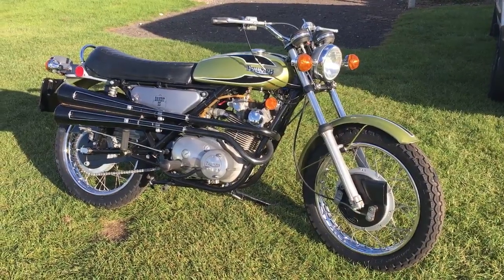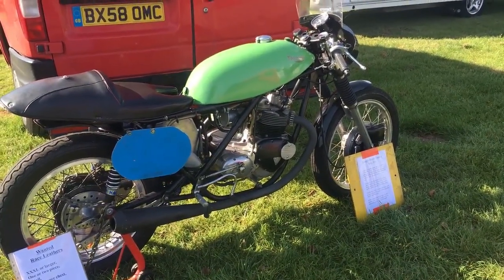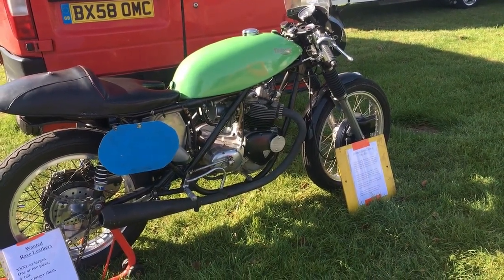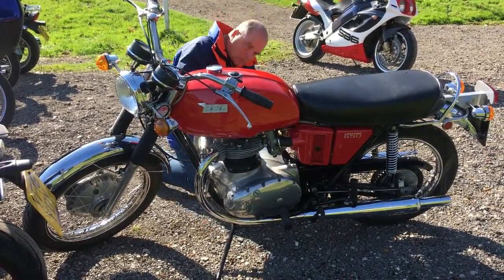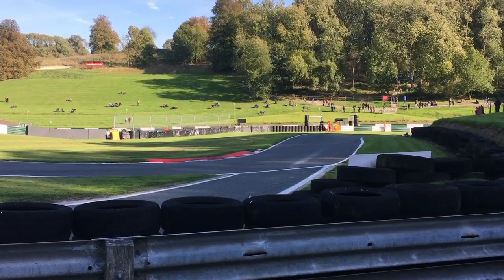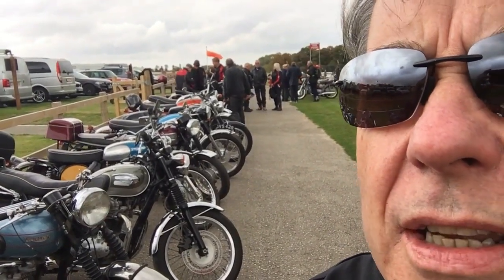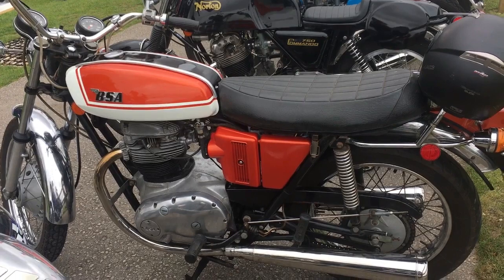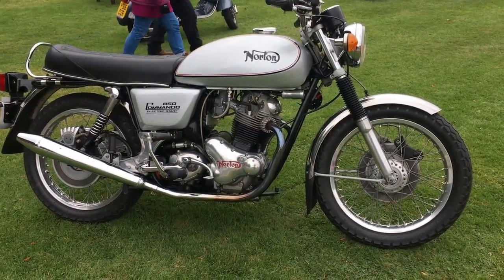Cadwell Park VMCC/BHRC Autumn Meeting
Annual pilgrimage to Cadwell, were I used to marshall in my youth, for the late Sept classic track day on Friday followed by the VMCC/BHRC weekend race meeting on the Saturday and Sunday.